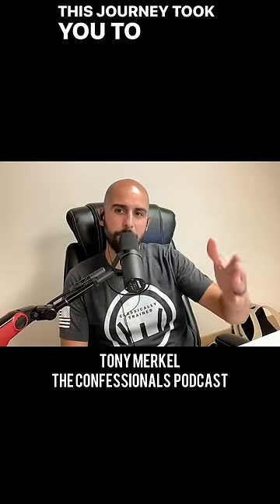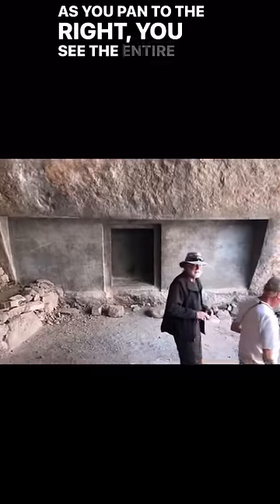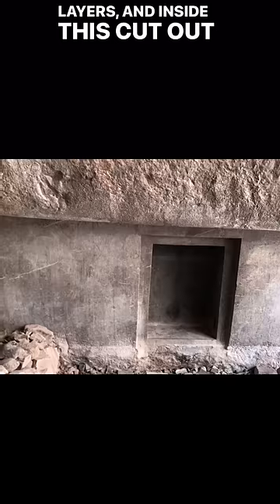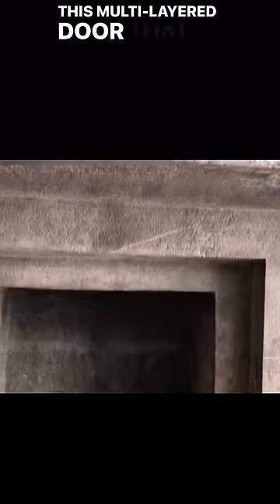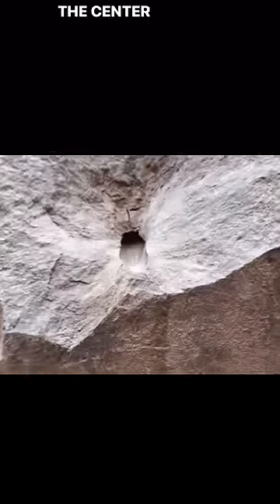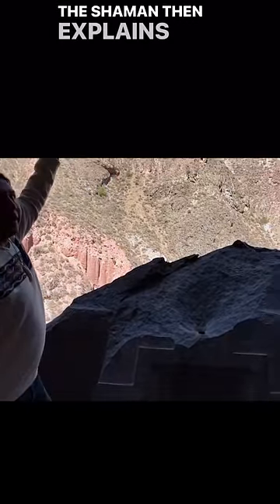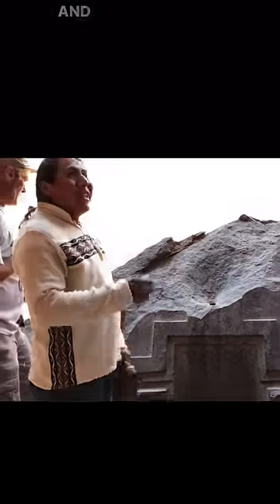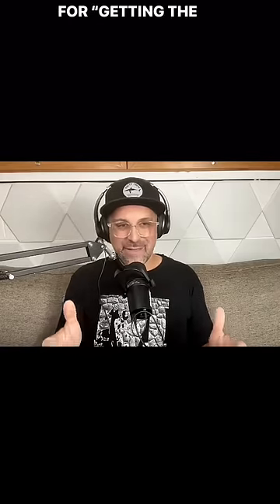Peru’s Megalithic Cave of Mystery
I had a great time on The Confessionals podcast talking about Peru’s megalithic cave of mystery & much more. Click below to here the full interview